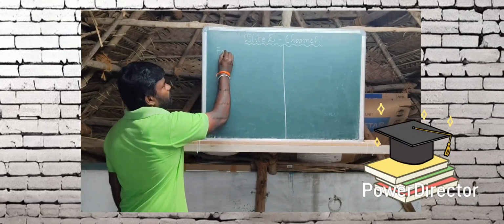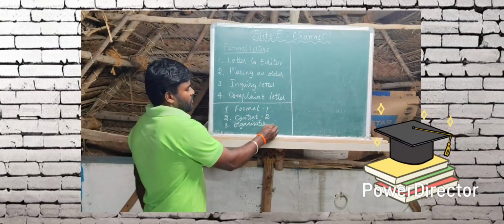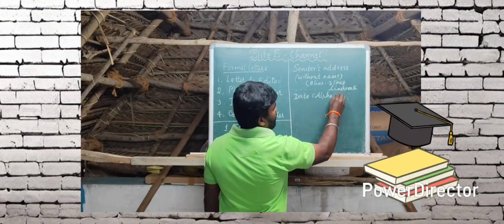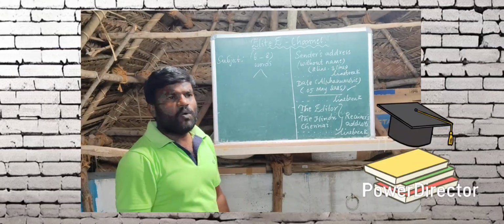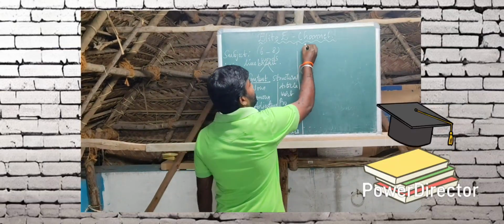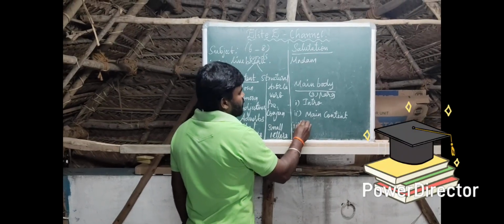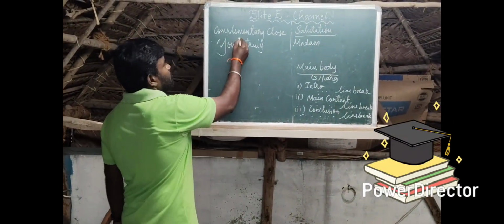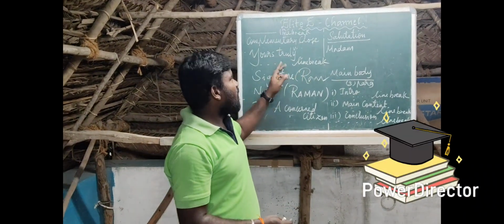Formal letters format.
Cbse letter writing, Formats of formal letters, Grade 10 Letter writing format.